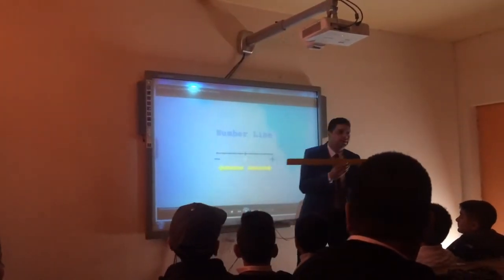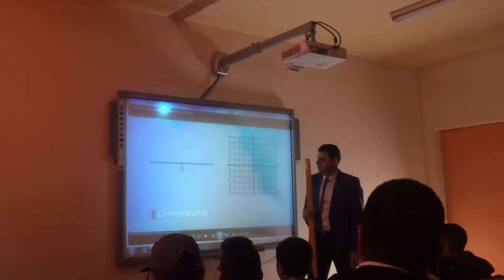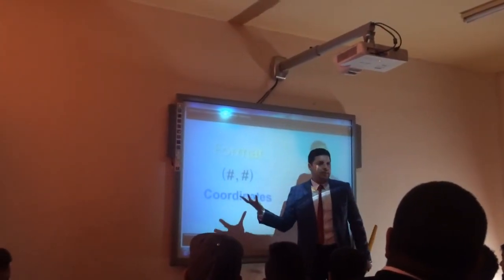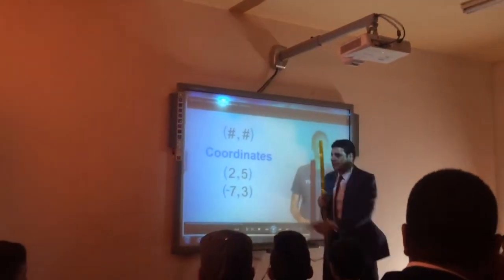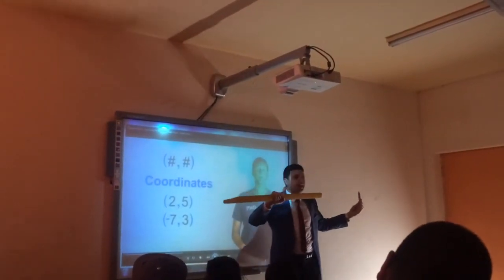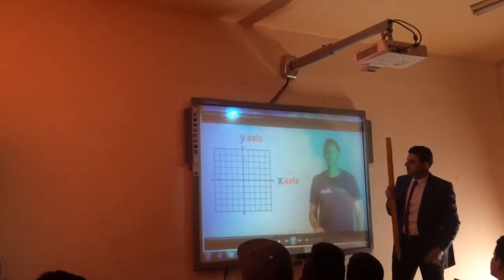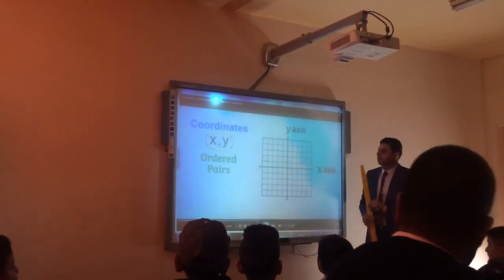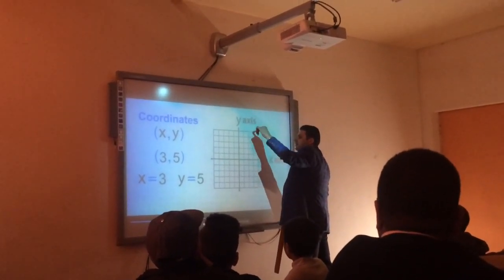Lesson of math : coordinate plane